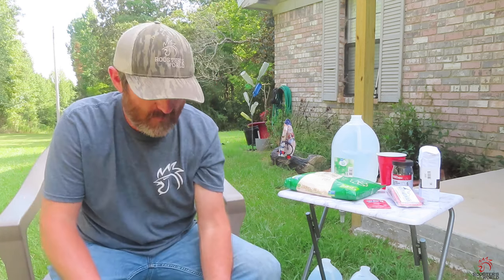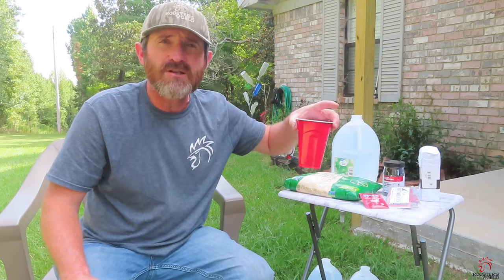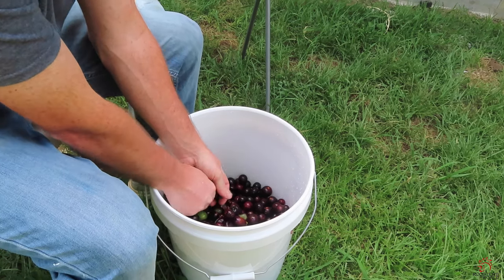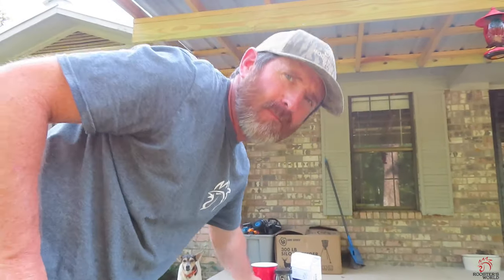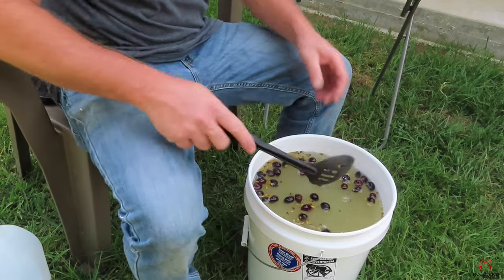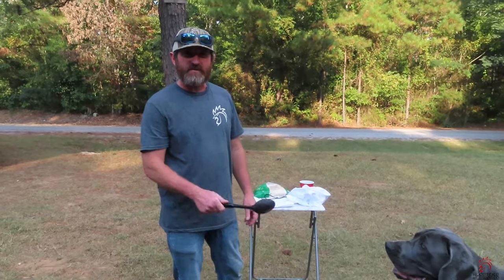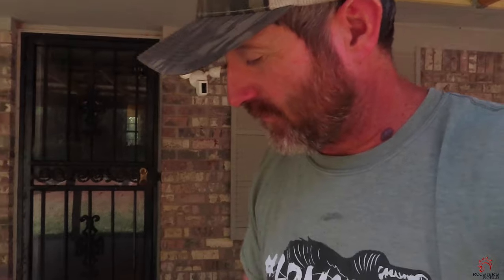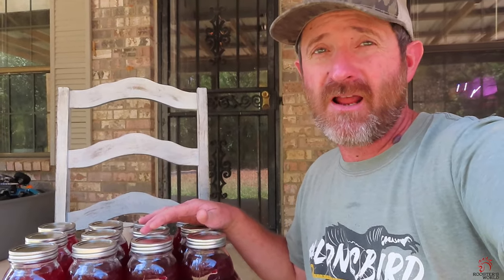Homemade Muscadine Wine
Join us as we tackle the old ways in making Muscadine wine..